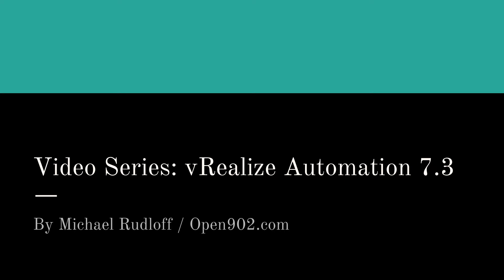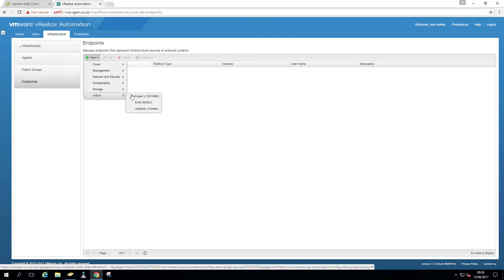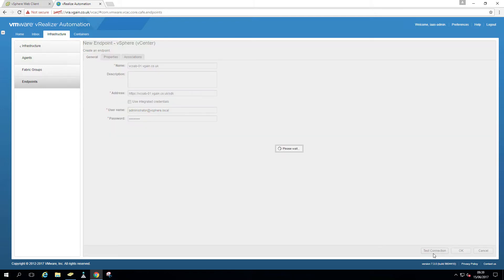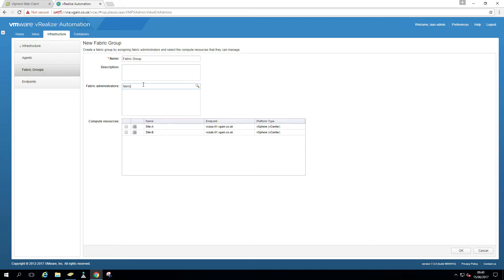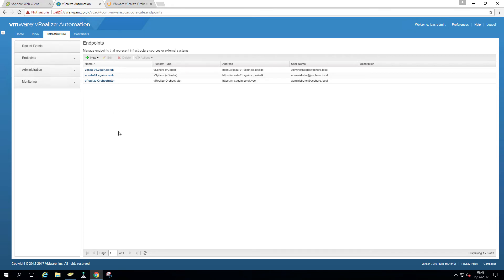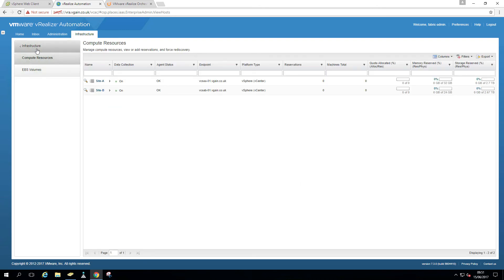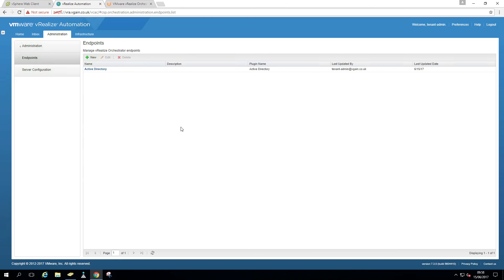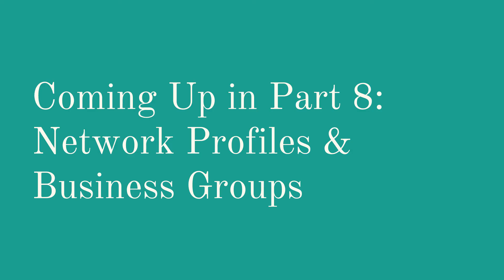vRealize Automation 7.3 - Part 07 - Endpoints & Fabric Group